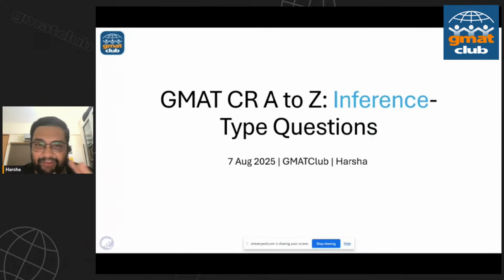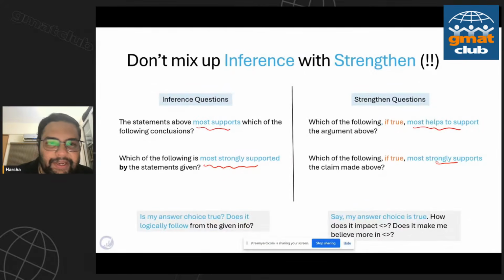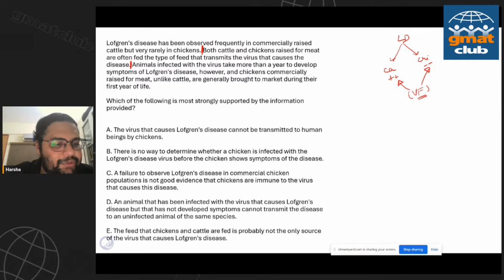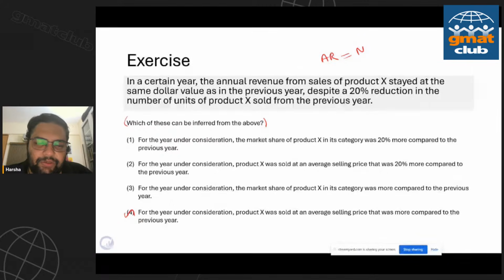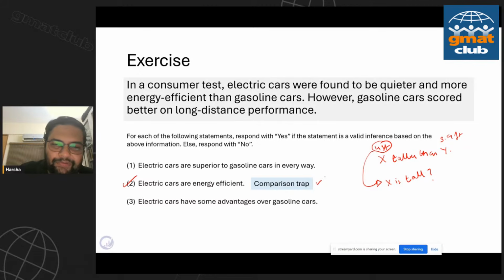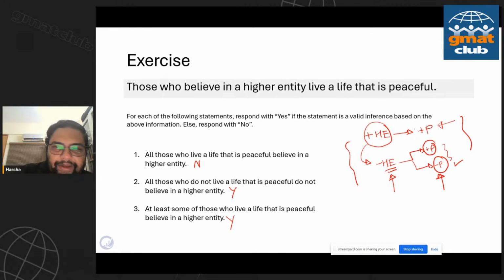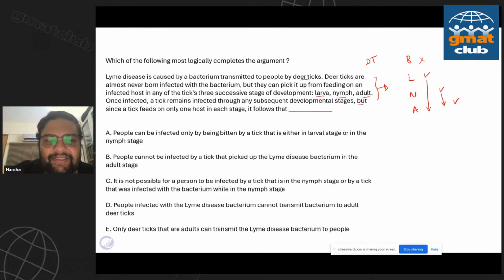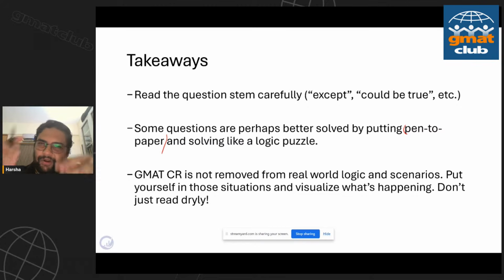GMAT Inference Questions: Don’t Overreach, Assume, or Misread (Live with Harsha)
Struggling with inference questions on GMAT Critical Reasoning? Join our live interactive session 'GMAT Inference Questions: Don’t Overreach, Assume, or Misread' led by GMAT expert Harshavardhan. In this comprehensive session, you'll understand exactly what inference questions are, how to distinguish them from assumptions or strengthen questions, and how to avoid common GMAT CR pitfalls—such as overreaching beyond the scope, assuming unsupported details, and misreading subtle language shifts.

📮 Need Help with your GMAT Preparation? Reach Out to Harsha

Learn through real GMAT-style exercises, understand conditional logic patterns, and adopt practical strategies to accurately analyze the stimulus and answer choices. This live session is your ultimate guide to confidently tackling GMAT Verbal, specifically Critical Reasoning inference questions, and boosting your verbal score.

Key Takeaways:
 ✔️ Clear differentiation between inference and other CR types
 ✔️ Strategies to avoid scope and language traps
 ✔️ Structured approach for GMAT inference questions

Tune in and learn the secrets behind mastering inference-type Critical Reasoning questions on your GMAT exam! Perfect for all GMAT aspirants aiming for top Verbal scores."

Video Chapters:
00:00 Intro
02:14 What is an Inference
07:51 Variations in Inference Question Types
19:51 Don’t Mix Inference with Strengthen
35:00 Question #1 (Inference)
45:41 Takeaway #1
55:09 Takeaway #2
01:00:31 Question #2 (Must Be True)
01:10:30 Takeaway #3
01:11:03 Coincidence; Correlation; Causality
01:13:53 Possibility; Likelihood; Certainty
01:18:47 Question #3 (Inference)
01:42:43 Question #4 (LSAT Question)
01:49:23 Question #5 (Fill in the Blank)
02:02:42 Question #6 (EXCEPT)
02:15:57 Takeaway #4